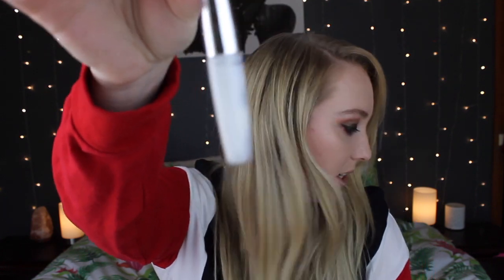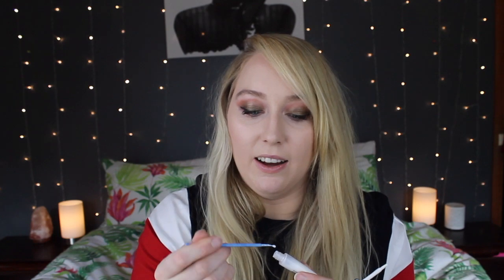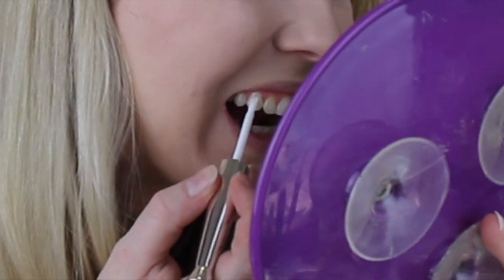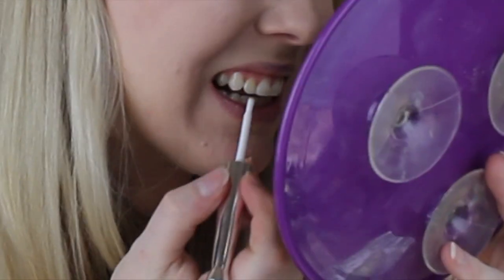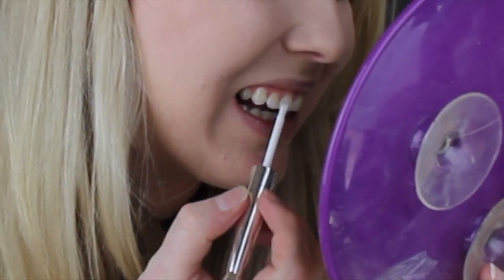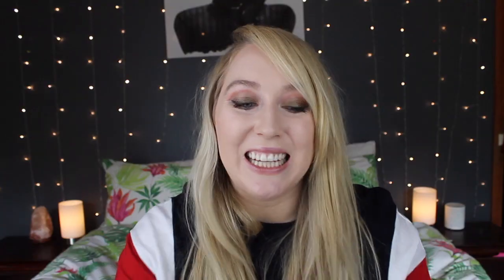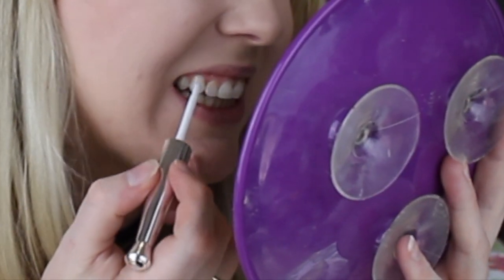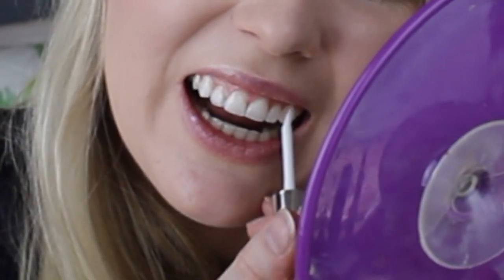White Tooth Polish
CHRŌM is a tooth polish, just like nail polish, that can be applied and removed in a matter of seconds, and lasts for up to 24 hours at a time.  Today i'm trying the 'Uptight White'